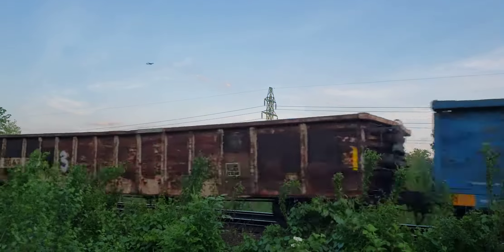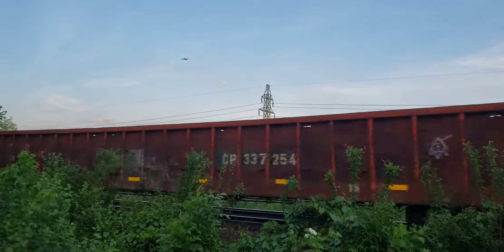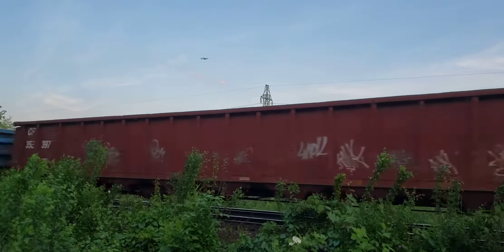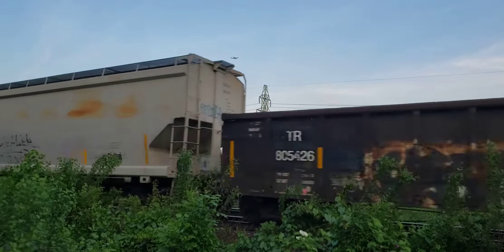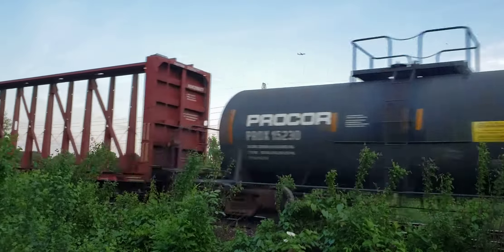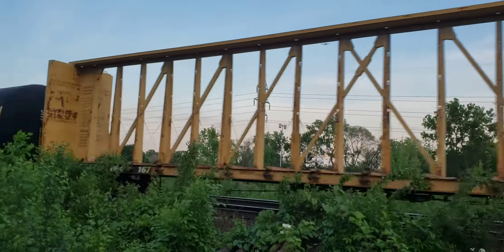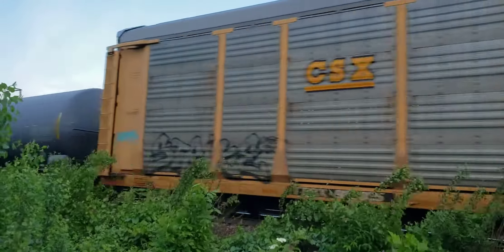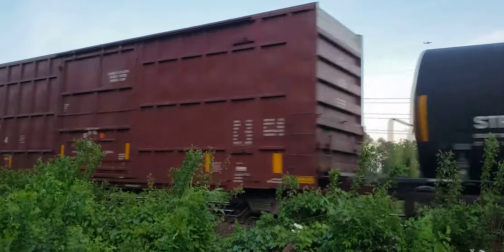TRAINS Roaring CP Freight at Bike Path in Beaconsfield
CP double stack and mixed freight as seen while biking on the Elm Street bike path in Beaconsfie.  9357 and 6670 lead the freight westbound, and DPU unit 9807 roars past.  The head end units are ES44AC locomotives and mid train is an AC4400CW